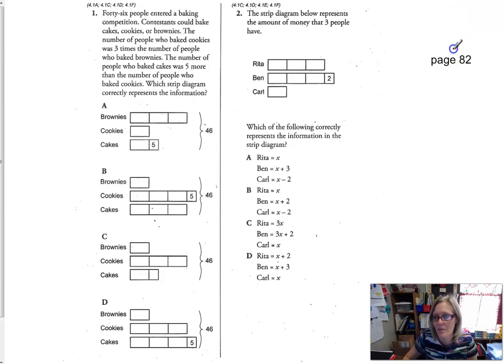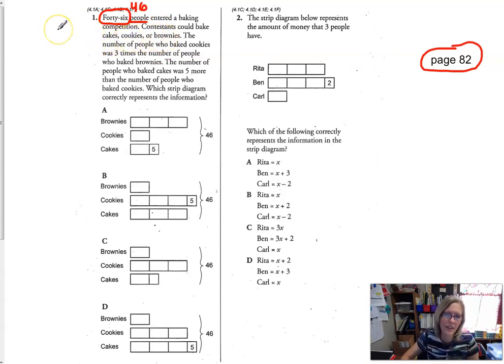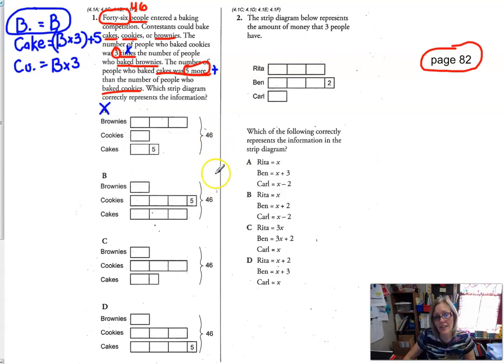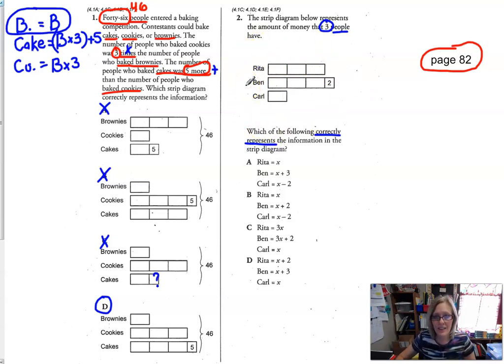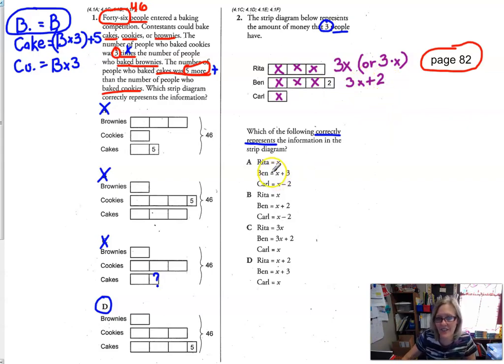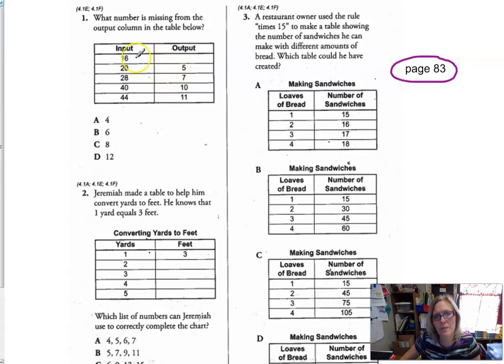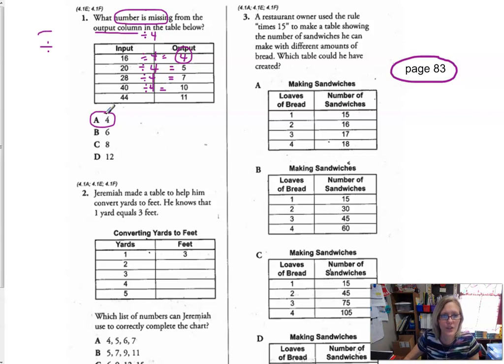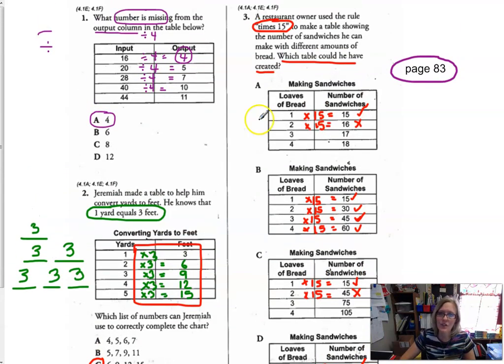4th Grade SC May 4-8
This is the only video for 4th Grade SC for May 4-8.